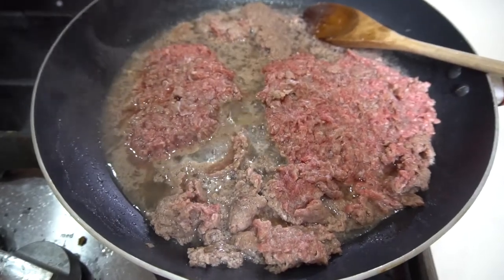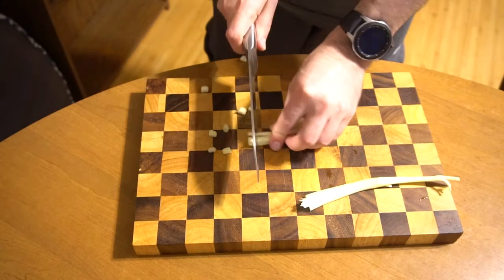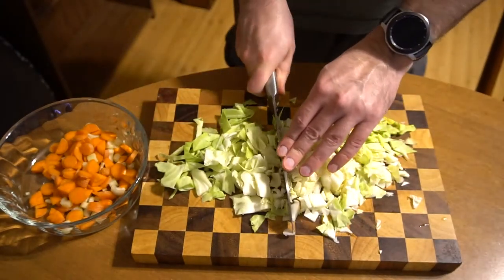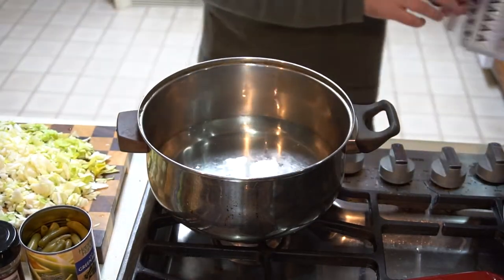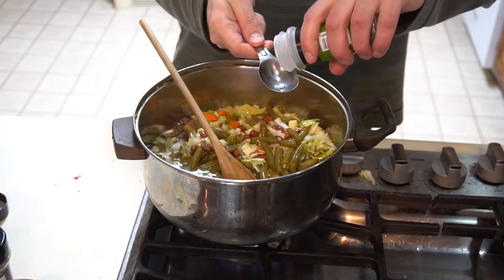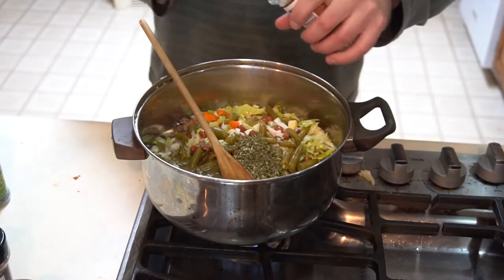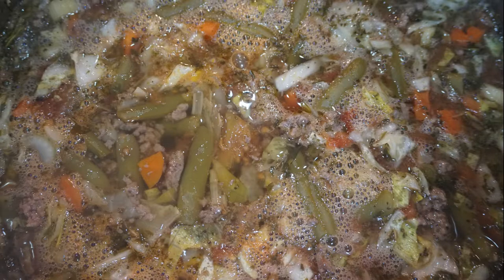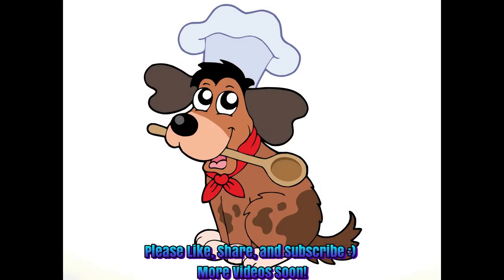DIY Italian Vegetable Beef Soup For Dogs!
First soup recipe of the year! Both dogs seems to like it with Lucy liking it the most, but thankfully I can get Clary to eat it if I have other stuff mixed in with it :). Next week will be a treat for Valentine's Day!